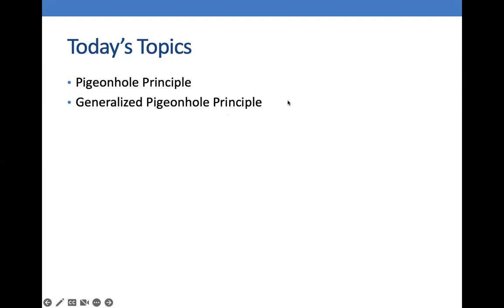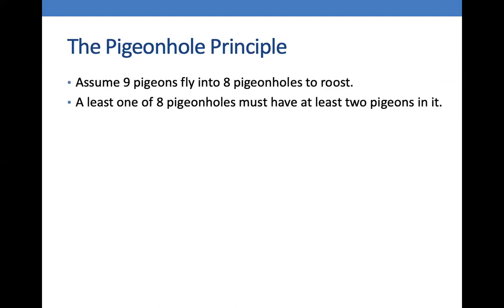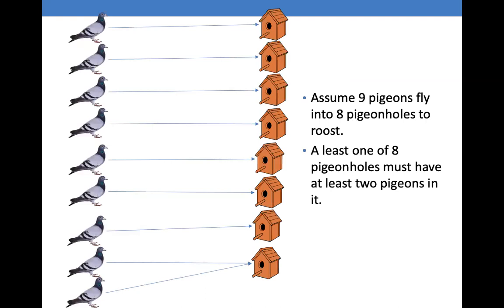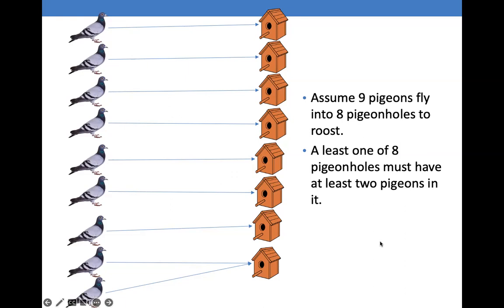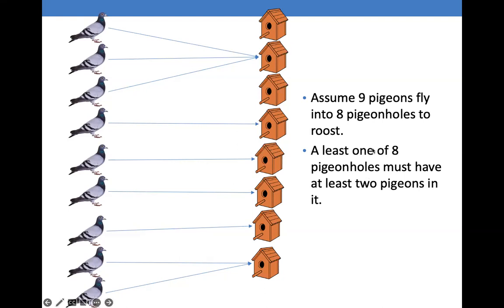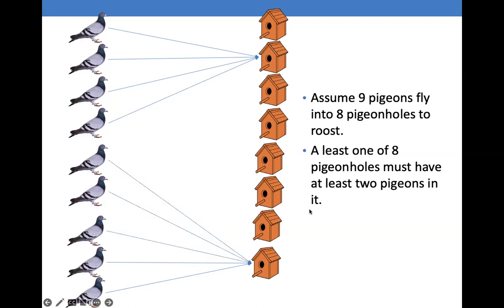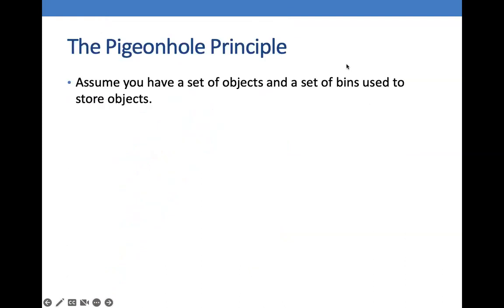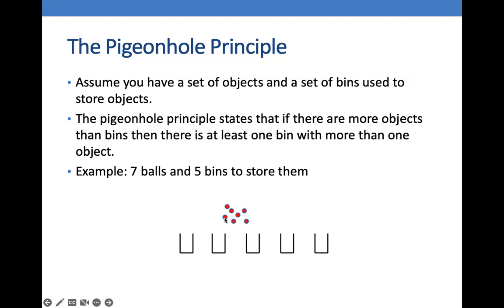1 - Introducing the Pigeonhole Principle